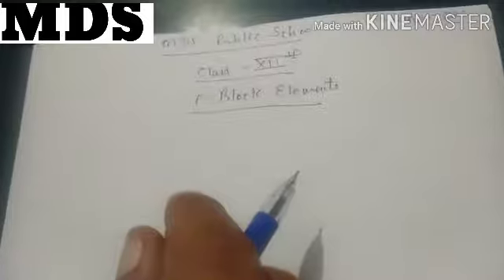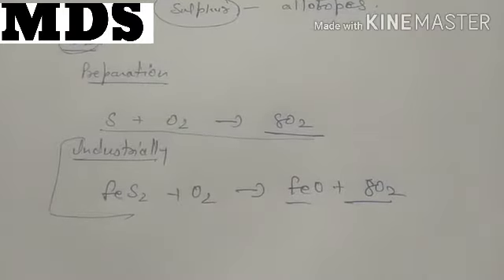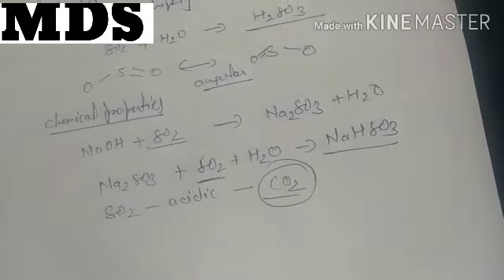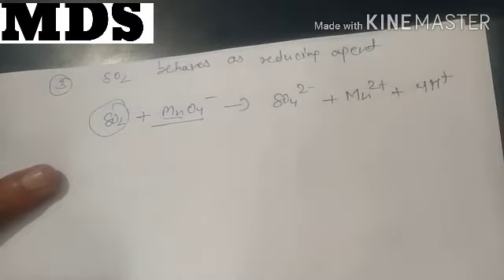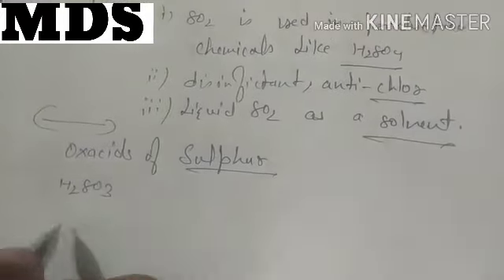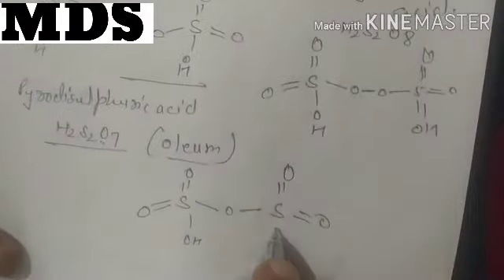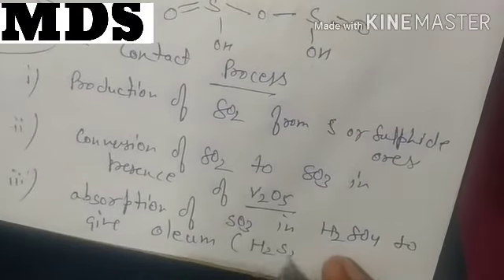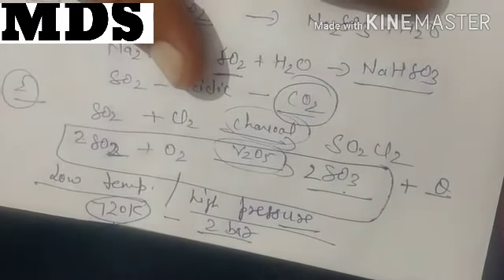Class 12th Chemistry chapter 7 P-block Elements Date-21/07/2020